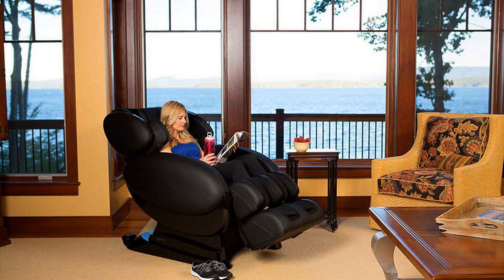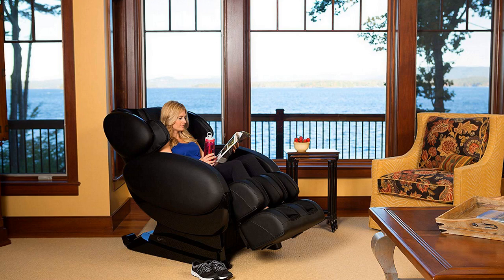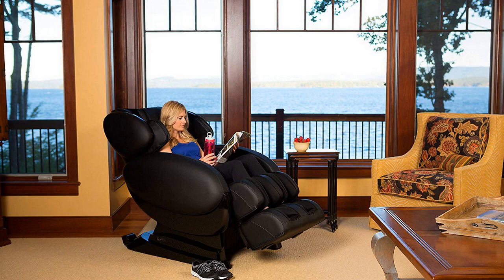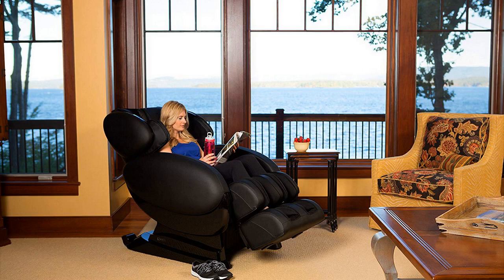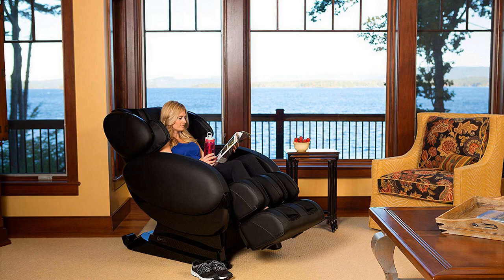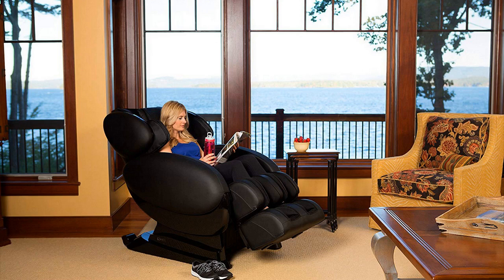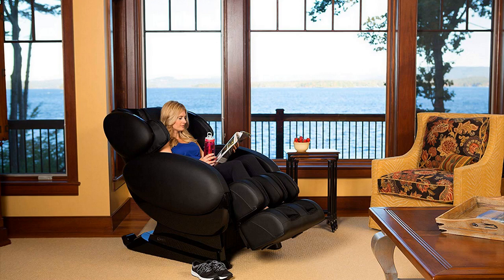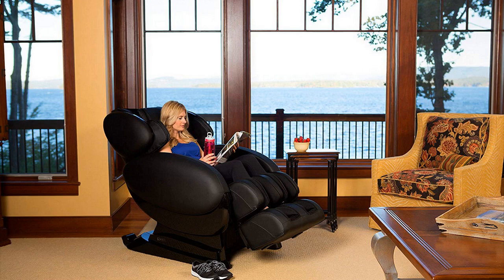Infinity Massage Chairs Infinity IT 8500 X3 Review 2020 - Do I Like It?